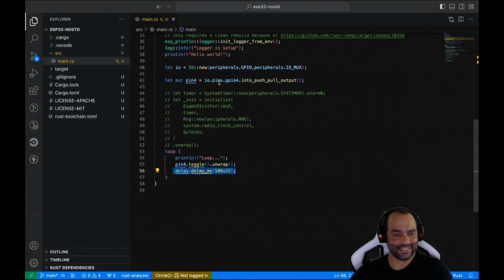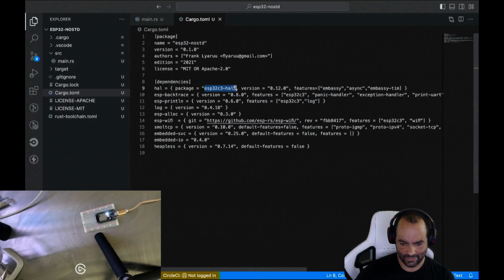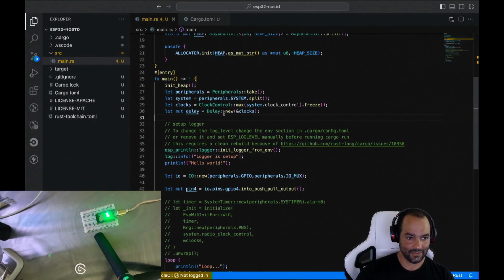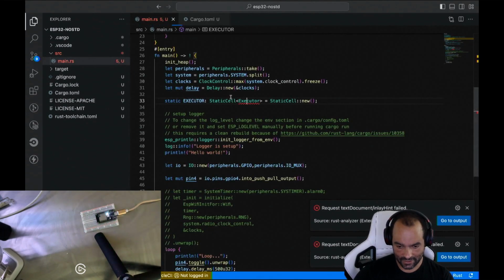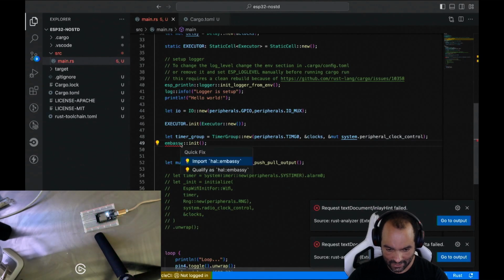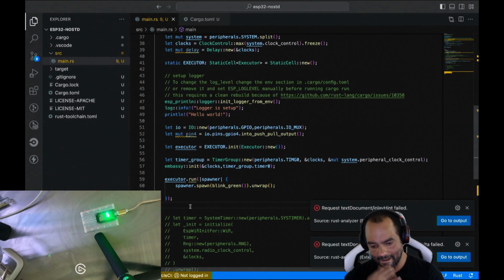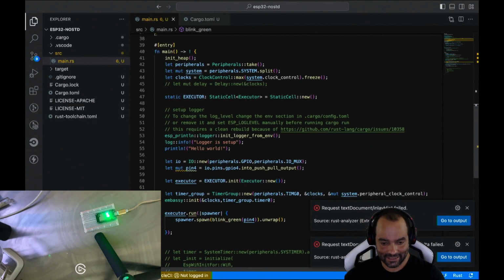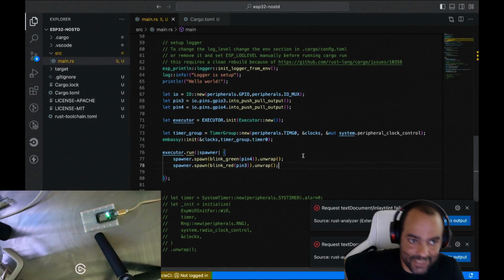Async Rust on ESP32: Getting started with Embassy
Today we'll add Embassy, an async runtime for embedded devices. We'll keep the actual async code simple today, but I hope this shows the possibilites async runtimes have for embedded code.
(this repo is for several videos, check the commit history to find a specific one)